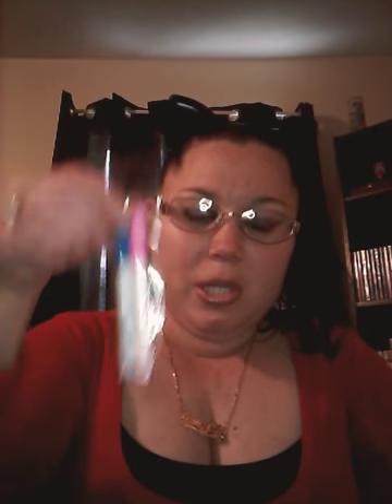IPSY MARCH 2018 SORRY SOOO LATE